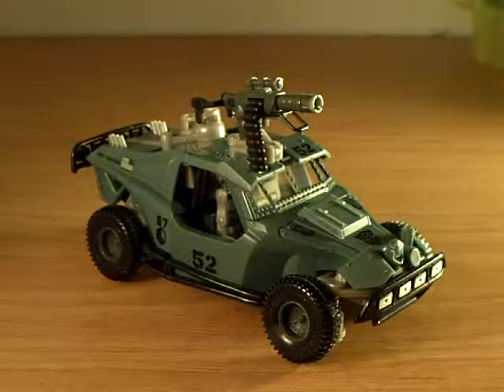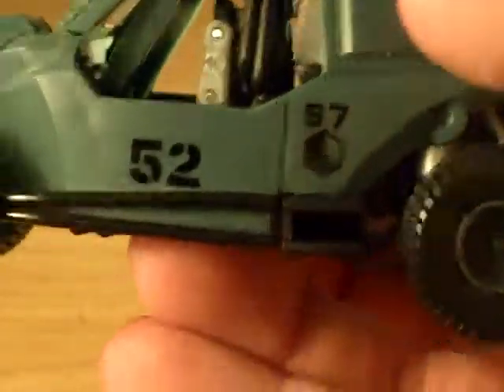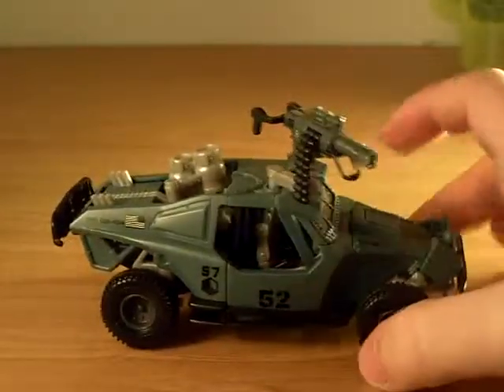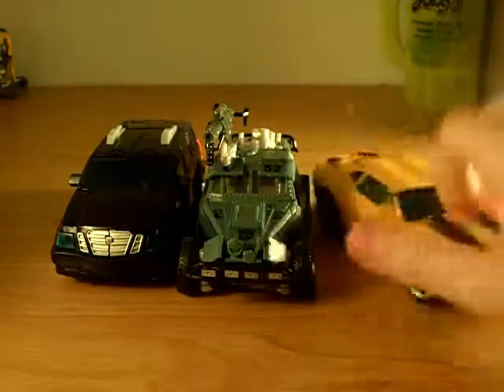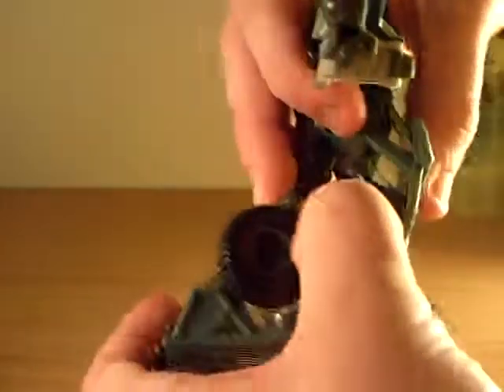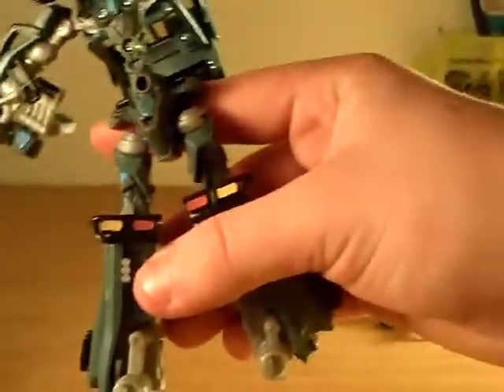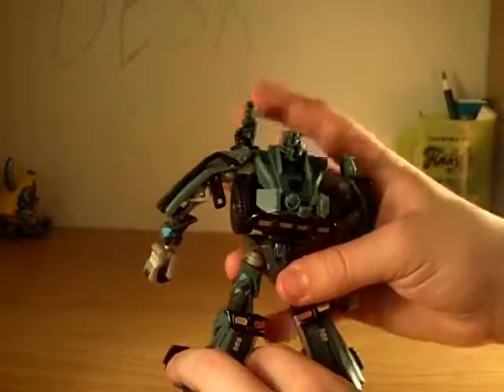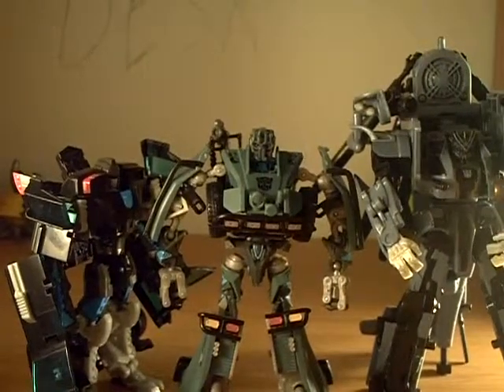transformers the movie landmine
i really love this toy its an awesome one you should by it :)